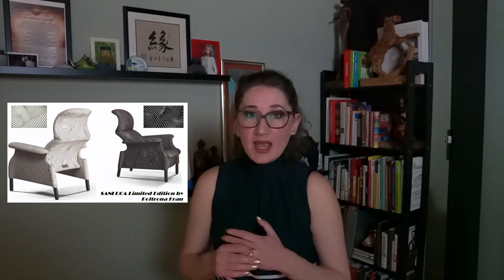TIMELESS DESIGN OBJECTS - The armchair Sanluca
Dear Design Lovers,
Let me introduce you to the armchair Sanluca, one of the best designs signed by the Castiglioni Brothers!

The armchair SANLUCA was presented for the first time in 1960 at the Exposition “XII Triennale di Milano” and became one of the biggest icons in the Italian design history. The creation of Achille and Pier Giacomo Castiglioni, with unreleased aerodynamic shapes, almost futuristic, arouse huge sensation at its launch.

Instead of creating a solid structure to upholster afterward, the Castiglione brothers thought to create pre-shaped panels and pre-upholster them, make ready to be fixed to the metal structure, applying the same technique used in the production of sitting chairs for auto vehicles.

The original, produced by Gavina in 1960 and afterward by Knoll International from 1960 till 1969, was available with lining in leather or cotton. Since 2004 till today, the armchair Sanluca is produced by the Italian cult company Poltrona Frau, using more modern materials yet maintaining its original design and shape.

The solid structure is made from a series of separate elements in birch plywood and blocks of beech tree and poplar, which are afterward assembled together. The feet are in massive ash tree finished wengè or in Canaletto walnut. The lining of the armchair Sanluca and the pouf Luca is proposed in leather Frau®, also bicolor.

Recently, in occasion of the celebration for 100 years since the birth of Achille and the 50 years since the death of his brother Pier Giacomo, but also in memory of another great name Max Huber, the company launched a limited edition version with lining in an original fabric designed in jacquard on the drawing of Max Huber from 1968 named “Geophysical Waves”. Available in two colors: white background with black lines and black background with white lines. Feet are made in massive ash tree finished wengè.

This timeless armchair is a desirable piece of statement for every design lover, and it’s the definition of lifestyle in the XXI century!

Best wishes,
N.